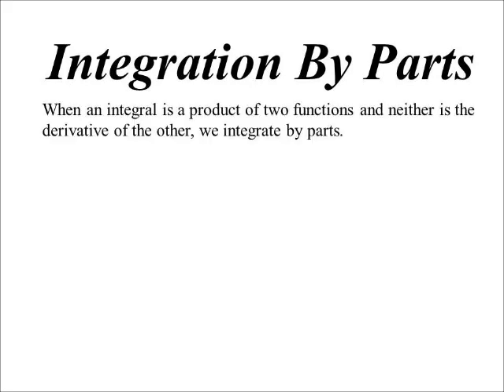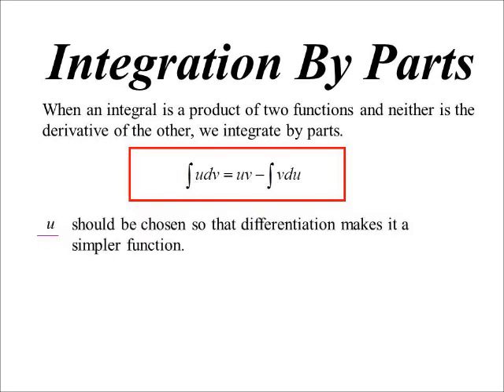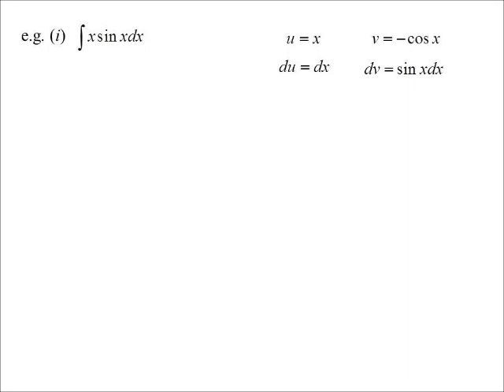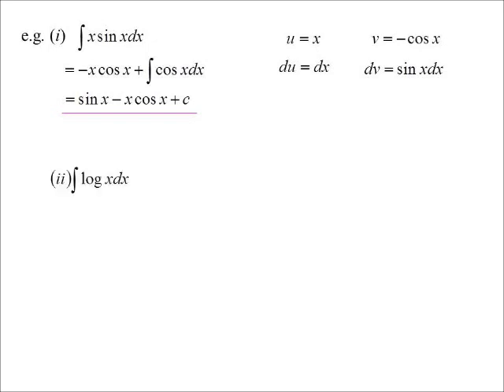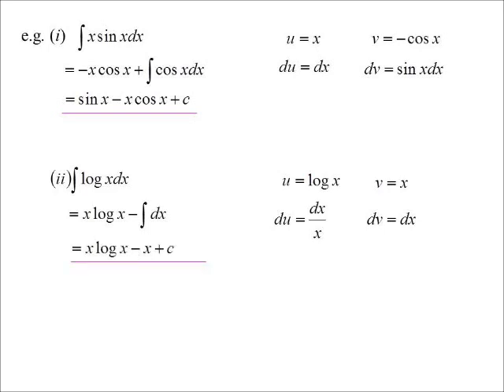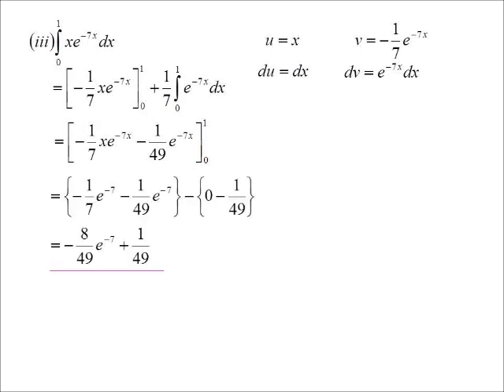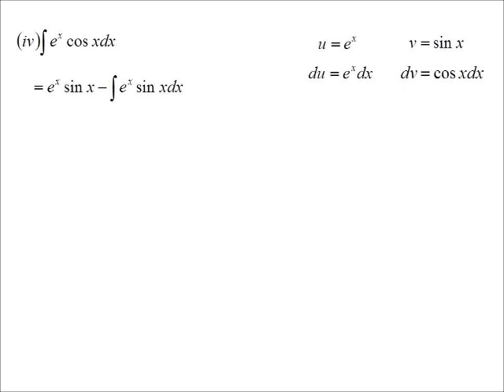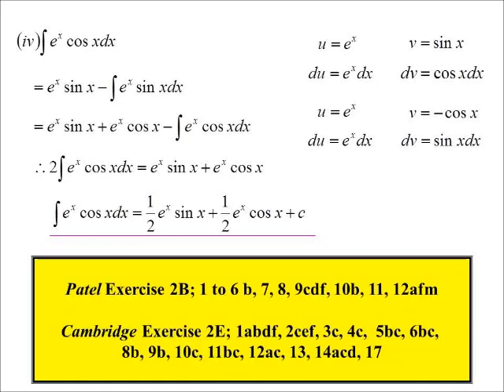12X2 T04 03 integration by parts 2017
A "product rule" for integration